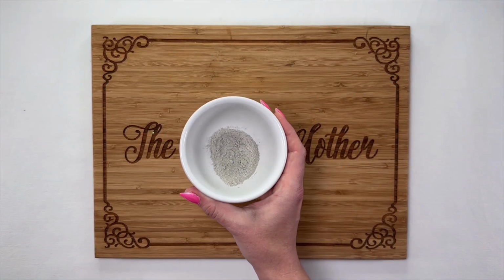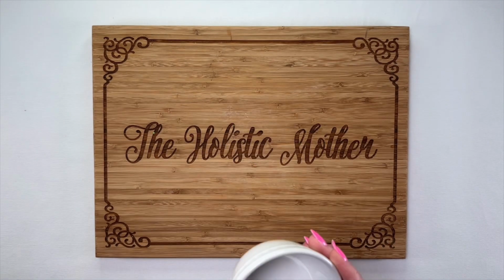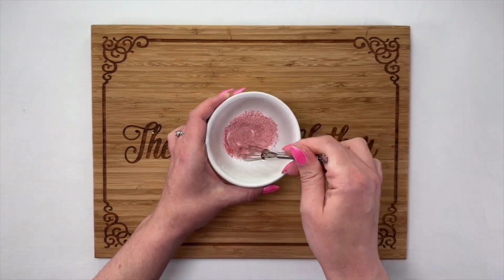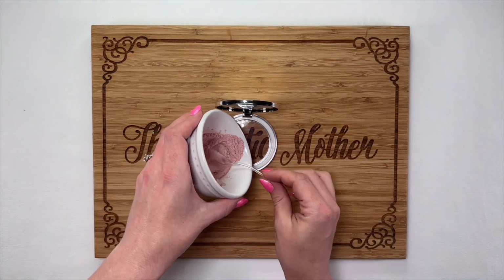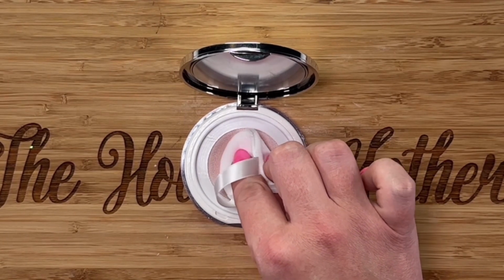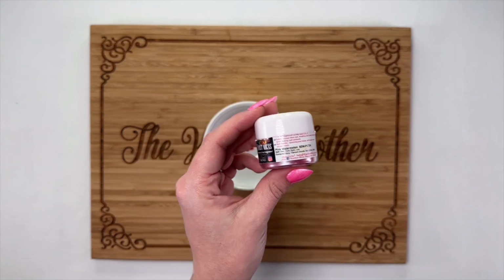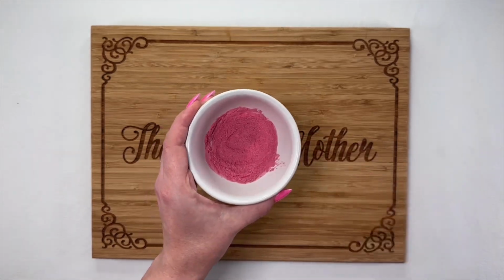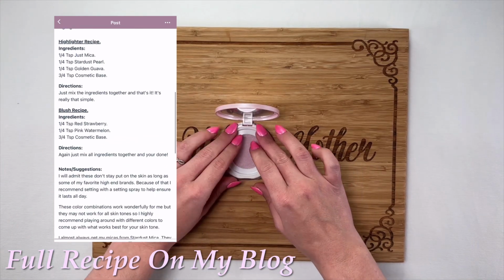DIY Loose Powder Highlighter & Blush Recipe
After years I finally have a regular place to film so hopefully I can start posting content regularly 🤞🏻

Pressed Highlighter Recipe Video

Liquid highlighter recipe video